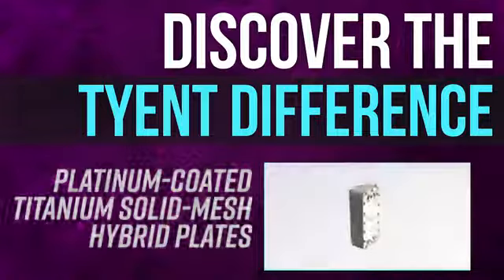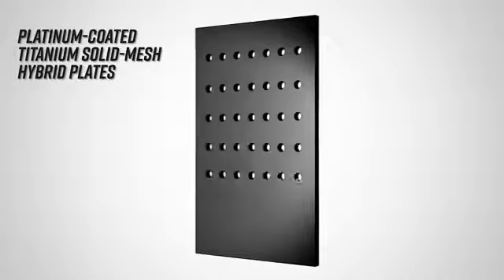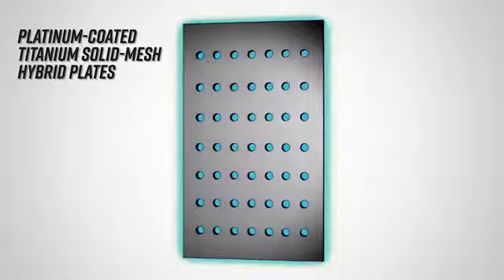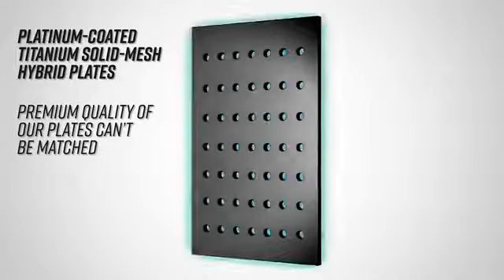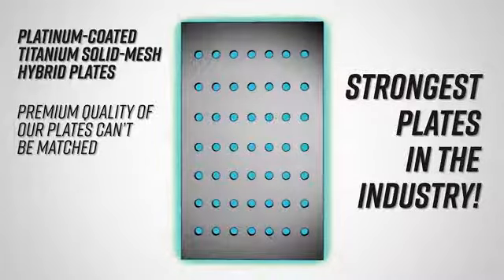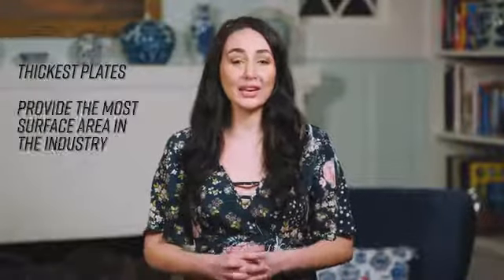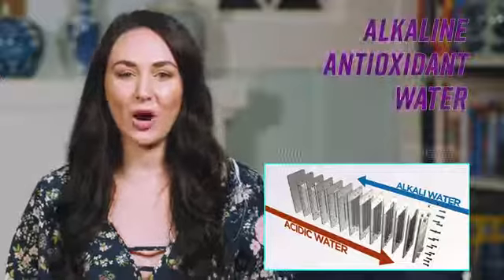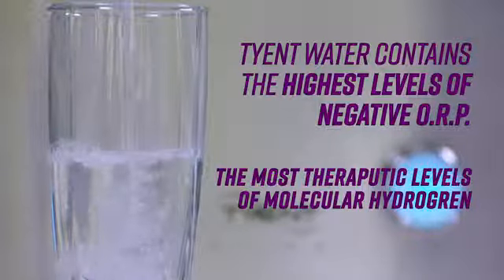Unlock the True Difference with 𝐓𝐲𝐞𝐧𝐭 𝐒𝐨𝐥𝐢𝐝 𝐇𝐲𝐛𝐫𝐢𝐝 𝐌𝐞𝐬𝐡 𝐏𝐥𝐚𝐭𝐞𝐬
Tyent is a leading manufacturer of water ionizers known for its advanced electrode or plate technology. Tyent ionizers feature Solid hybrid Mesh plates, which combine the best of both worlds to deliver exceptional performance. These plates are made of medical-grade titanium and are coated with platinum to enhance their conductivity.

Tyent uses advanced Japanese technology which is the latest & most advanced in the entire water ionizer industry. Tyent gets its plates from Permelec, a Japanese company known for producing high-quality electrodes for various health, industrial, and scientific applications.

Permelec has a reputation for producing some of the best electrodes in the world, thanks to its cutting-edge technology and strict quality control processes. Their electrodes are made from high-grade materials like titanium and platinum, which are known for their superior conductivity and resistance to corrosion.

By sourcing their plates from a reputable manufacturer like Permelec, Tyent is able to ensure that their ionizers feature some of the highest-quality plates available on the market. This not only leads to better hydrogen-rich alkaline water production with more anti-oxidants but also ensures that their ionizers are built to last and require minimal maintenance over time. Tyent is the only ionizer in the Indian market which is offering 15 years warranty on plates.

Tyent's Solid/Mesh Hybrid plates are known for their durability and longevity. They are designed to resist corrosion and scale buildup, ensuring that they last longer and require less maintenance over time. Additionally, the design of these plates allows for a larger surface area, which means that more water comes into contact with the plates and is ionized more efficiently.

Another key feature of Tyent's plates is their proprietary SmartChip technology. This technology monitors the performance of the plates and adjusts the power to ensure optimal ionization at all times. This means that users can enjoy the benefits of Hydrogen-rich alkaline water consistently, without worrying about fluctuations in performance. Overall, Tyent's plates are designed to deliver the best possible Hydrogen-rich alkaline water production, with exceptional durability and long-term performance. When compared to the other competitor’s Tyent water ionizer stands unique in its updated solid hybrid mesh plate technology with more surface area which resulting hydrogen-rich alkaline water with more anti-oxidants.